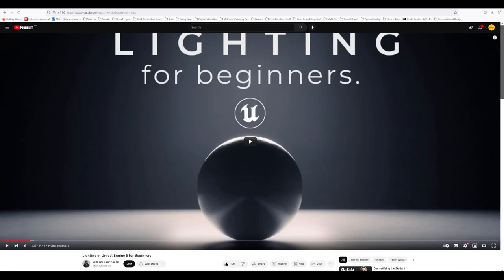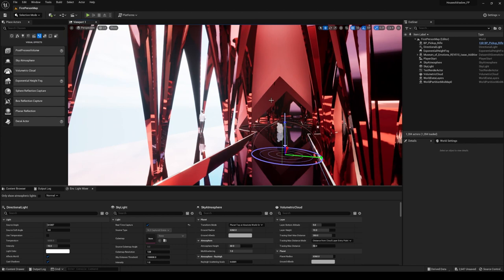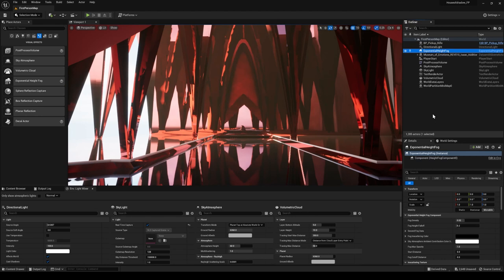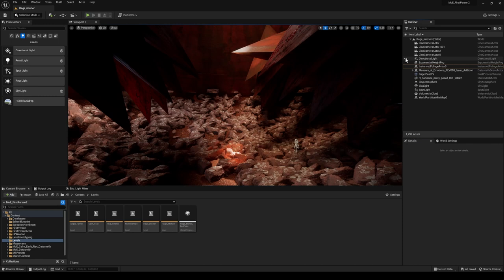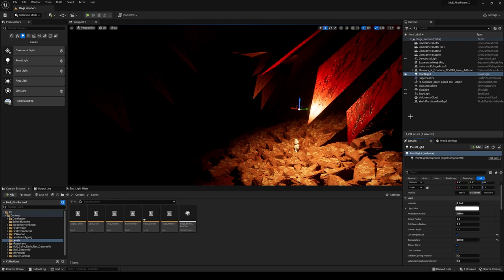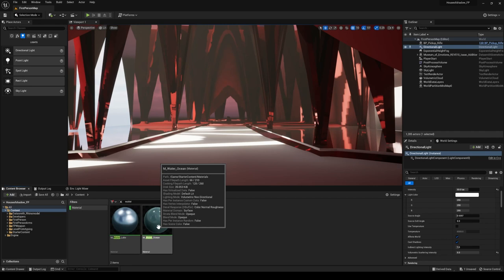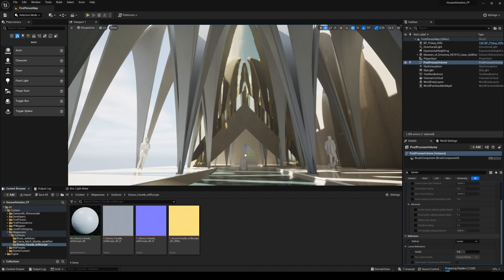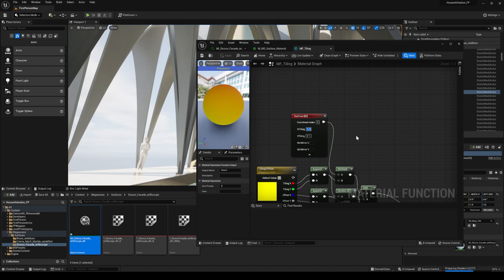Unreal Engine 5 for Architects: Part 2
Unreal Engine is at the forefront of immersive visualisation and interactivity, two increasingly relevant fields for architecture. For my students, the biggest hurdle when jumping from software like Twinmotion, Lumion, Enscape, etc. is the significantly steeper learning curve. So, a fellow architecture academic and I decided to enter an architecture competition with a similar brief to our students' briefs and use Unreal Engine to produce the deliverables.

By placing ourselves in the students' position, we had to do the same deep dives through YouTube, Reddit, Epic Games Forums, etc. to figure everything out. Through this experience, I learned that the learning curve isn't steep, it's just long because so many different fields use Unreal and make content to learn Unreal. That makes it hard for students of a specific course, like architecture, to figure out where to start, and to sort out the must-know information from everything else.

This five-part series aims to do just that. I've put together all of the basics my third-year architecture students need to know so that they can get started with Unreal Engine and build a base of confidence before they go out and learn more specific skills.

These are the parts:

Part 1: UE5 Interface, importing models, getting started techniques & workflow.

Part 2: ArchViz techniques in UE5 (lighting, materials, assets, etc.)

Part 3: Camera techniques for Architects using UE5.

Part 4: Interactivity and Blueprint basics for Architects using UE5.

Part 5: Packaging an executable model with home screen for architects using UE5.

It is important to acknowledge that most of this is NOT new content. There are many amazing sources (like @WilliamFaucher) who do a much better job explaining the detailed mechanics of UE5. All I am doing here is distilling it down to bite-sized, need-to-know info specific to architects and architecture students looking to expand their skillset in ArchViz and immersive presentations.

This tutorial series was proudly produced on Whadjuk Noongar Boodja, and I respectfully acknowledge the land on which we work, study and play, and elders past, present and emerging.